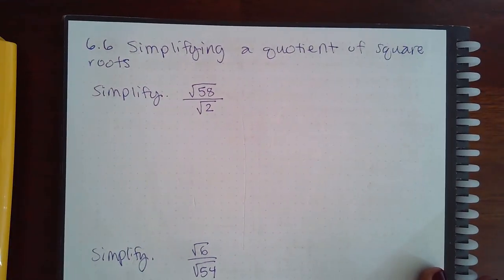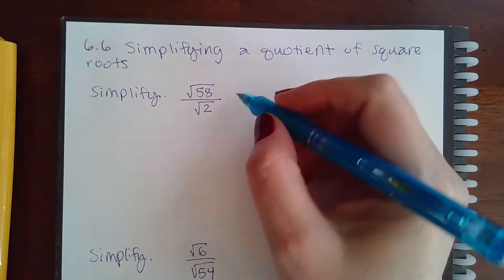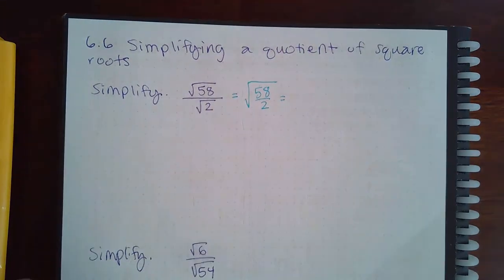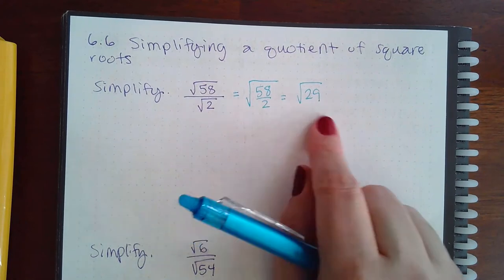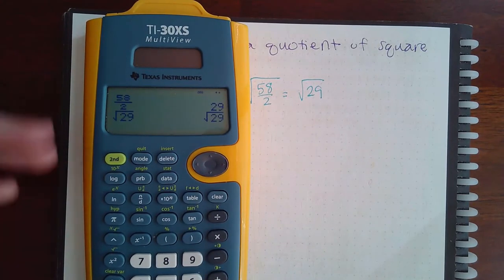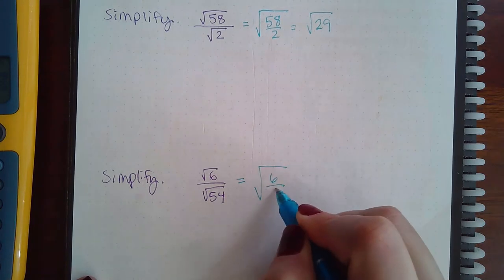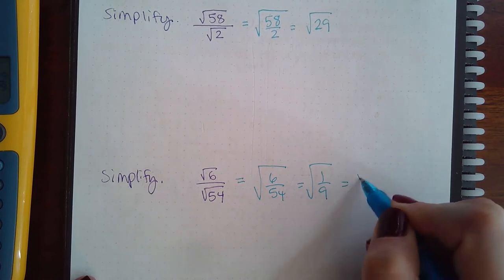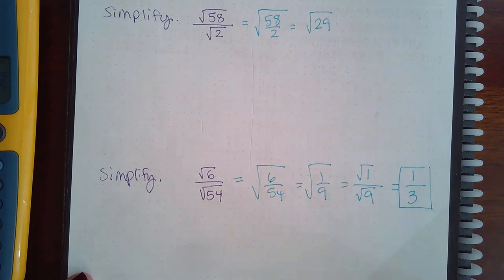6.6 Simplifying a quotient of square roots